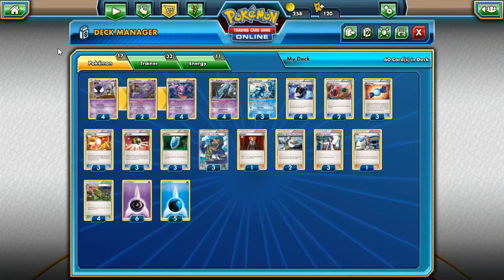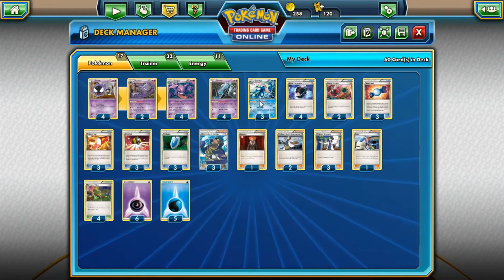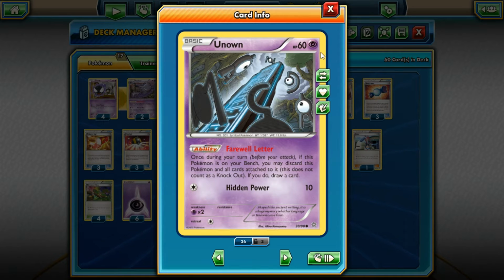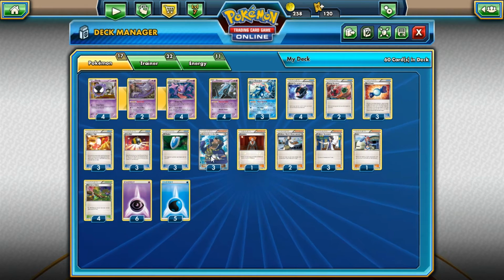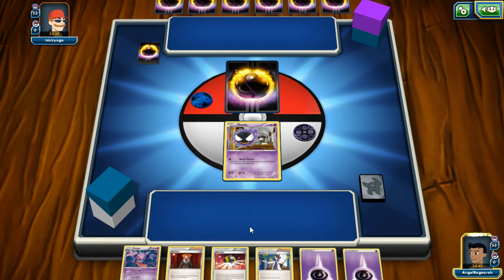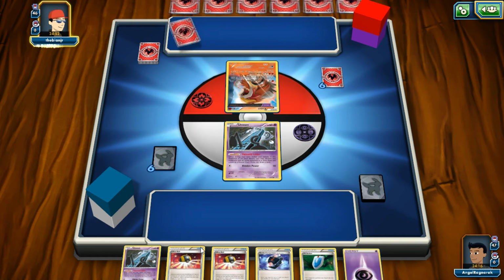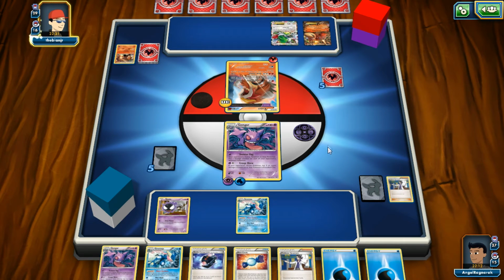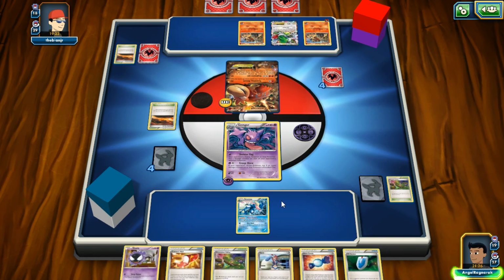"Beware the Mon who speaks in Shows" Gengar/Greninja Deck! PTCGO Standard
Hey Guys! This Time its Gengar's time to shine. Of the gengar variants this one can destroy lives in an instant however it does have a bit of luck as a drawback. Overall it's actually a pretty fun deck to use so I hope you guys enjoy!

Lance Champion Battle Pokemon HG/SS

Super Battle Training Pokemon X/Y

Etsy Shop